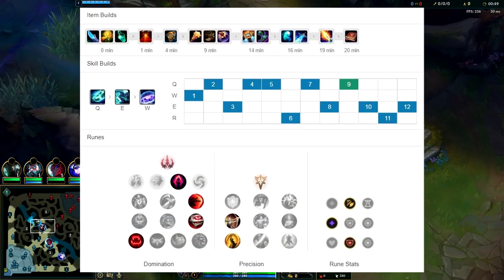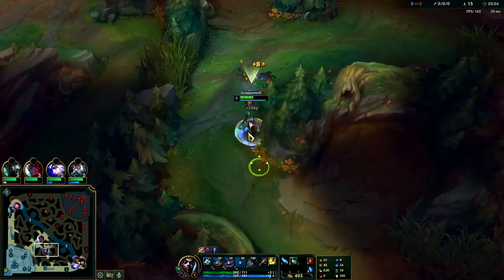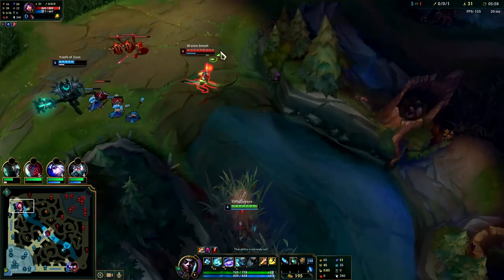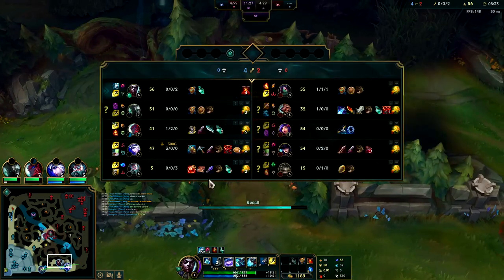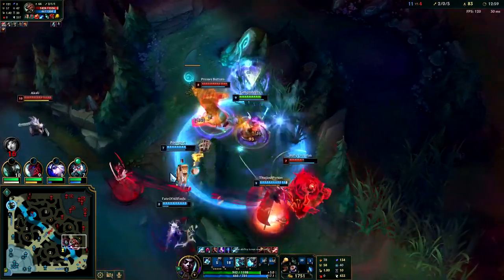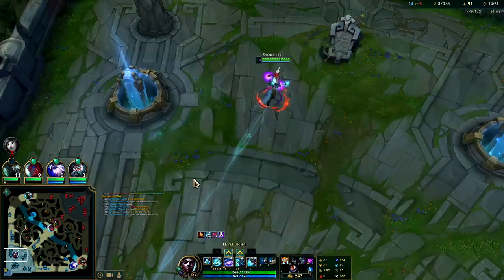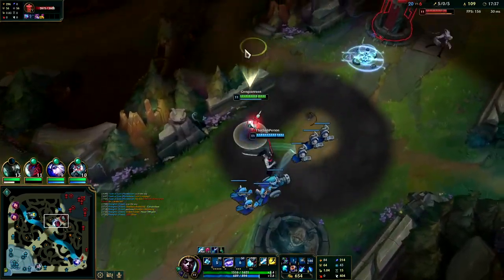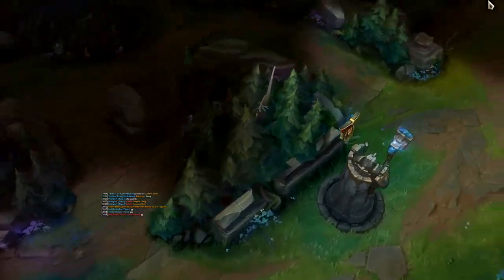How to CONSISTENTLY CARRY With EKKO JUNGLE + Best Build/Runes Season 11 Ekko Guide League of Legends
How to Ekko Jungle & CONSISTENTLY CARRY + Best Build/Runes
How to Consistently Carry as a Jungler with Ekko LoL S11
Ekko Jungle Guide/Jungle Clear Route Season 11 League of Legends